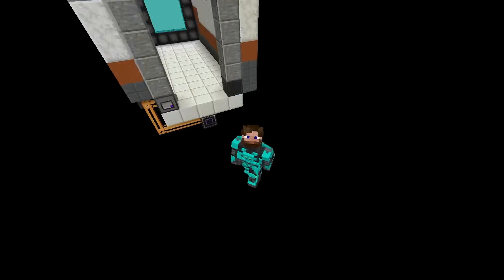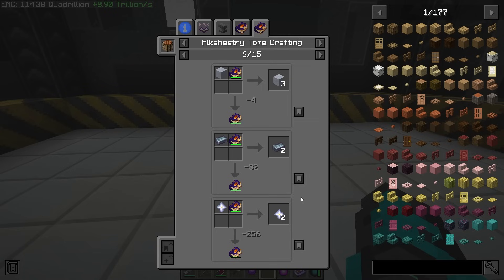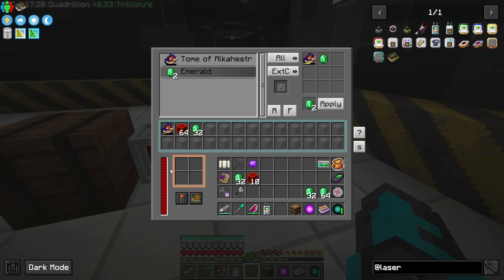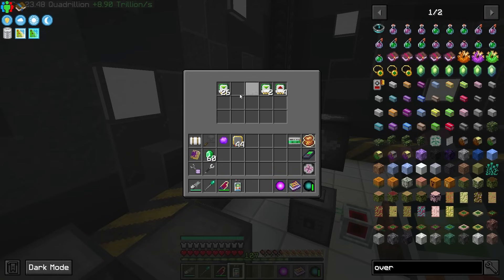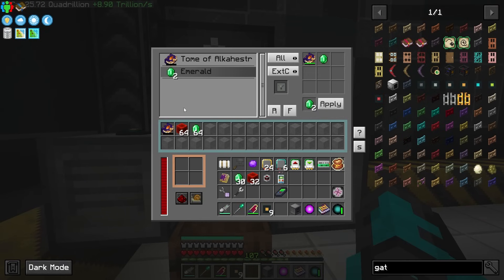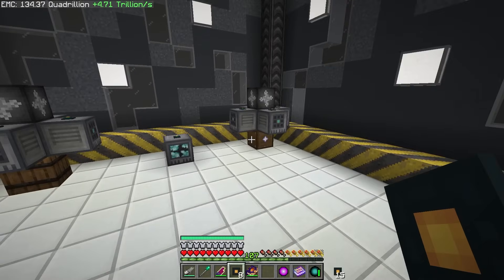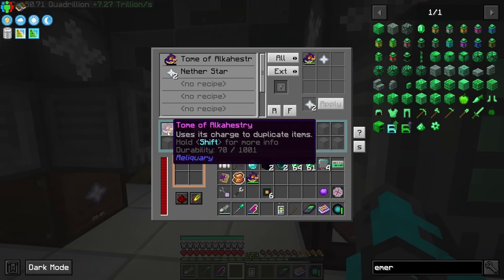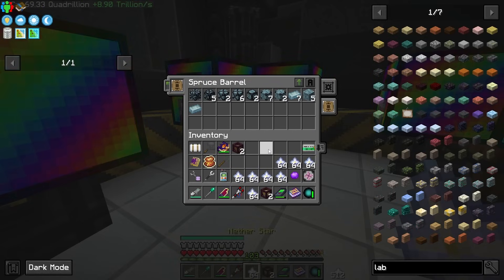PROJECT ARCHITECT 2 - EP 43: Tome of Alkahestry CRAZY Nether Star Automation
Dive into a meticulously crafted modpack focused on automation and EMC optimization. Harness the power of ProjectE to master the art of EMC management, effortlessly transforming raw materials into valuable resources. With Quests guiding your journey, automate resource gathering, processing, and crafting using Industrial Foregoing, Draconic Evolution, Thermal Series, Mekanism, and RFTools Dimensions, reducing the grind and enhancing your gameplay experience. From complex machinery to magical transformations, this modpack offers the perfect blend of technology and mysticism, providing endless opportunities for innovation and efficiency.

►Become a Discord Premium Member Today!

1.9

WORLD SEED
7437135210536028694